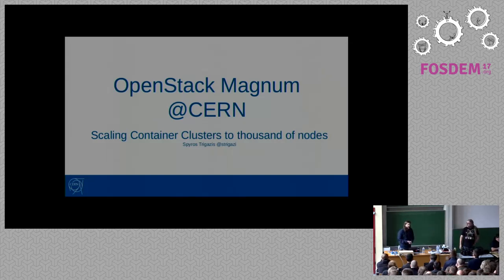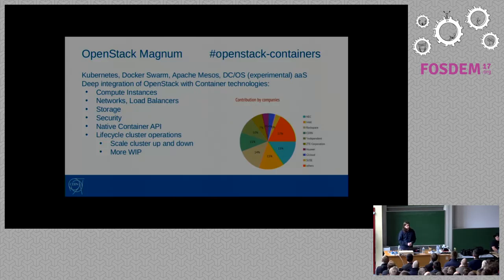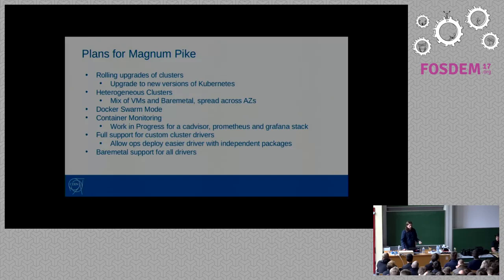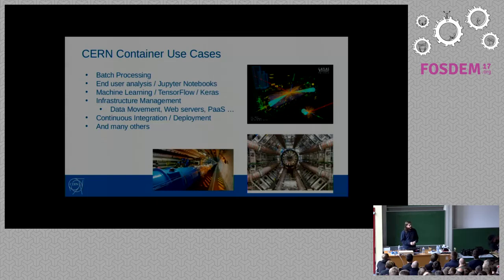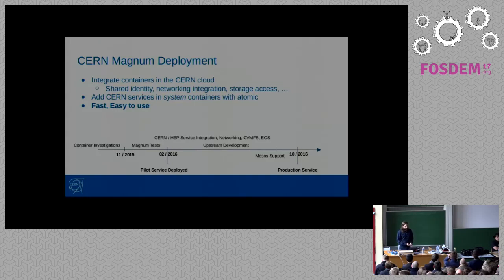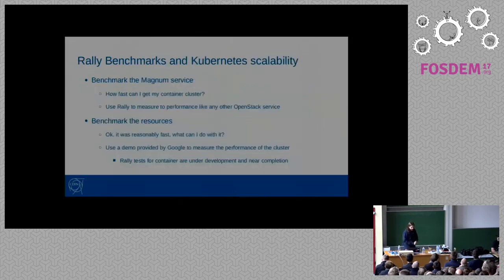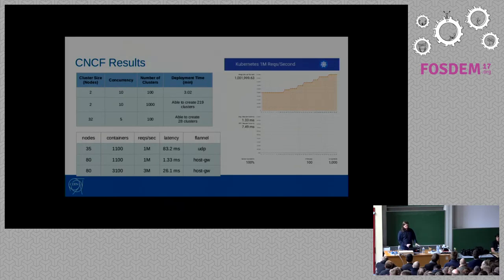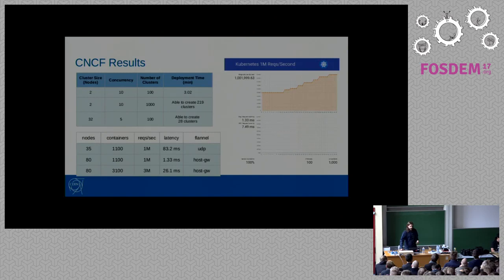OpenStack Magnum at CERN Scaling container clusters to thousands of nodes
by Spyros Trigazis

Magnum is an OpenStack service offering Container Clusters as a service, withsupport for Docker Swarm, Kubernetes, Mesos or DC/OS. Users of the service candeploy clusters of thousands of nodes in minutes, and access them securelyusing their native APIs.

In the first part of this talk we introduce the Magnum service. We present itsbasic and more advanced features, including support for heterogeneousclusters, cluster upgrades, cluster drivers and the ongoing effort to make itrock solid.

Next, you can get idea if how Magnum is integrated in CERN’s cloudinfrastructure. How it started as a pilot service, the efforts done to addmissing features and how CERN’s users benefit from it. CERN’s use casesinclude end user physics analysis, web services, continuous integration,infrastructure services and more.

Finally, such a complex service needs to be tested and benchmarked in depth,so the last section includes the results of a series of tests done in CERNcloud infrastructure and the CNCF testing infrastructure scaling the differentcontainer orchestration engines to thousands of nodes. Specifically, we reportresults of running several thousand containers in Kubernetes and scaling aservice to millions of requests a second.

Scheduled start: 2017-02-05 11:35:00